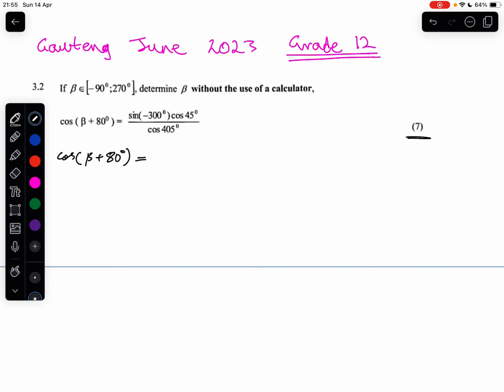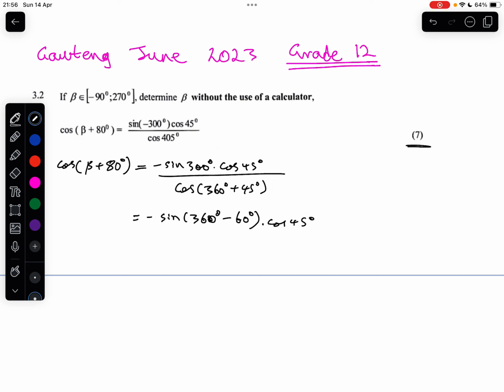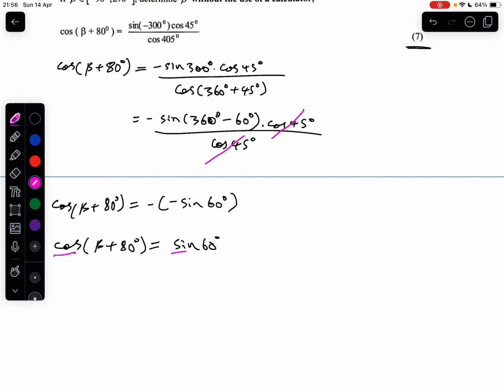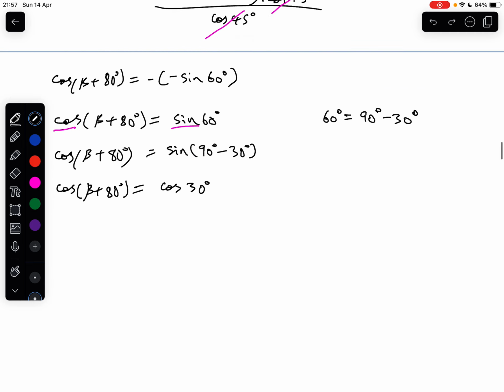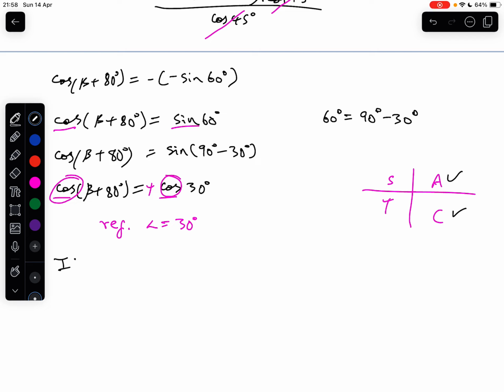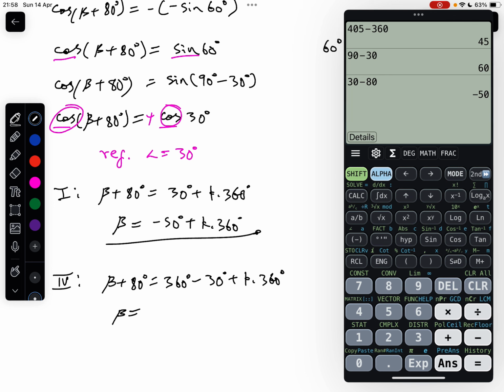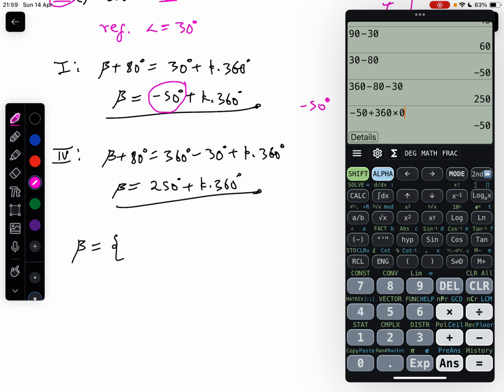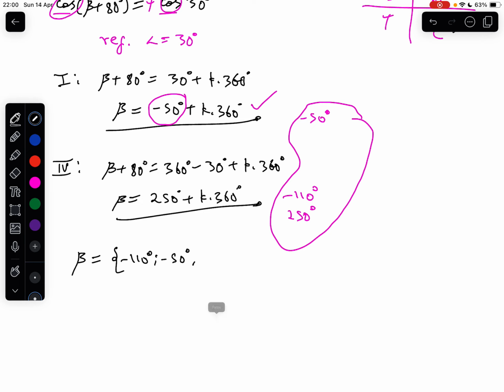General Solution Trigonometry Grade 12 June 2023 Question 3 Part 2